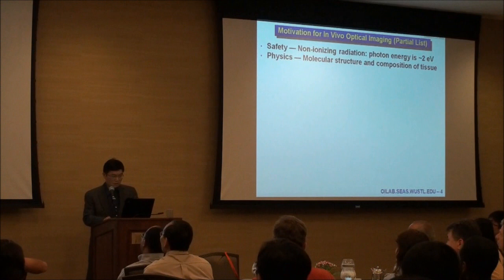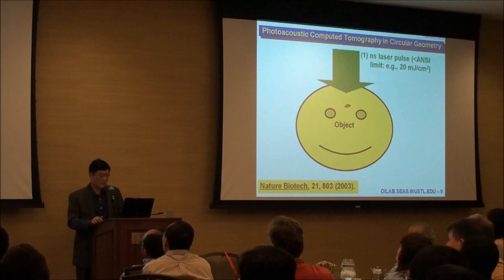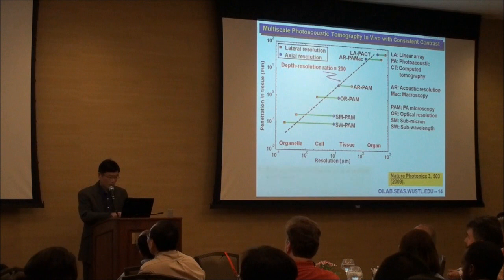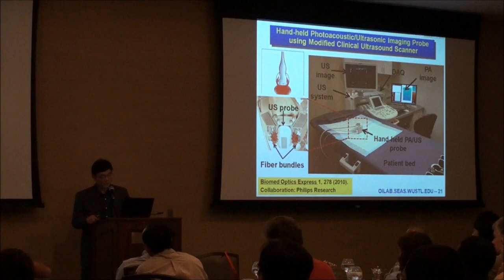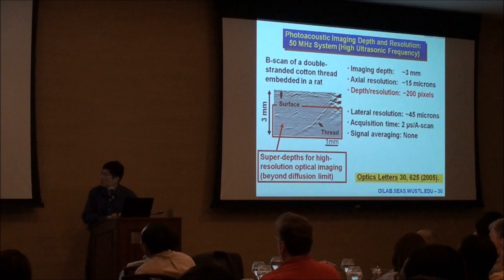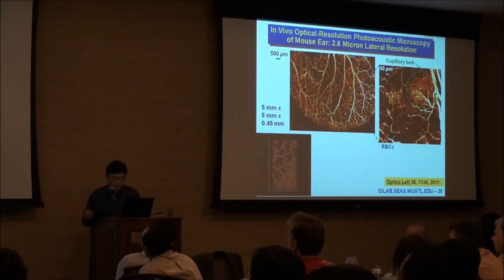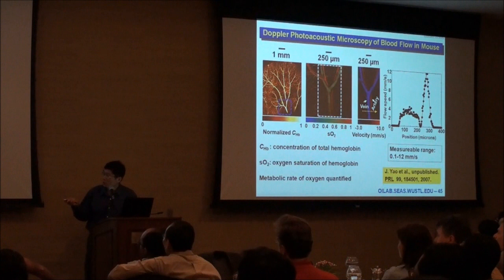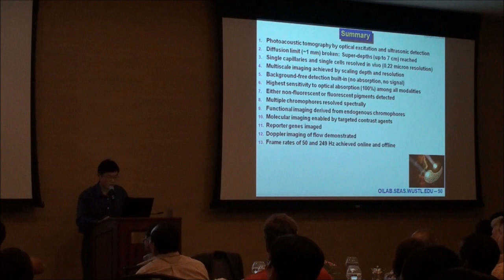Photoacoustic Tomography: Ultrasonically Breaking through the Optical Diffusion Limit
Prof. Lihong Wang, WashU